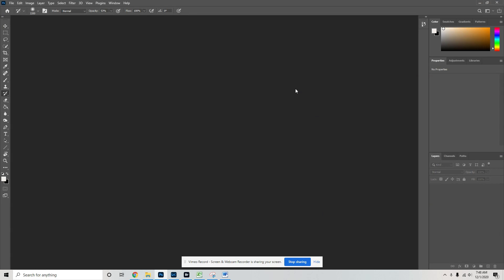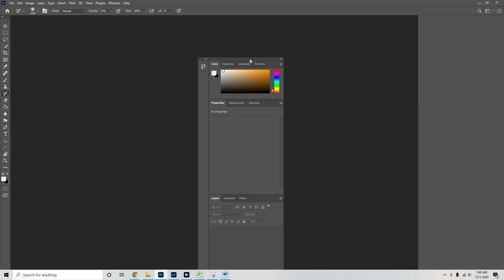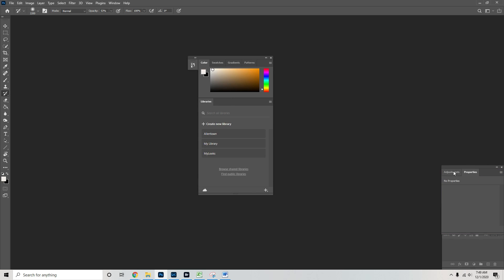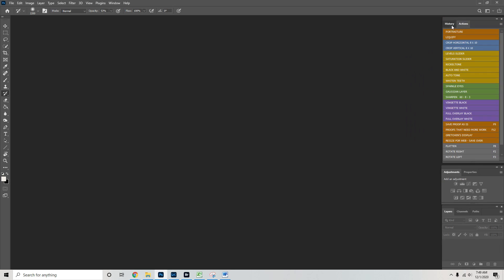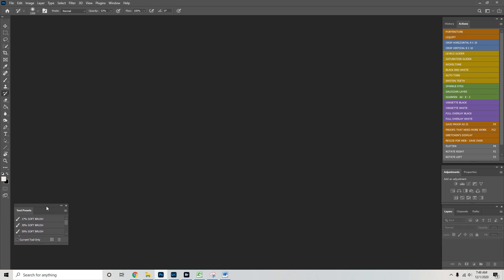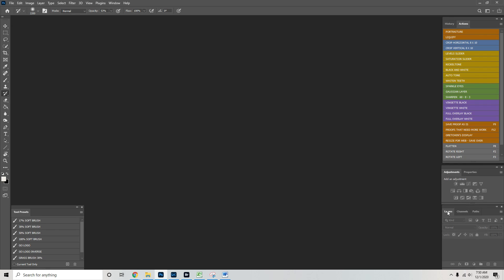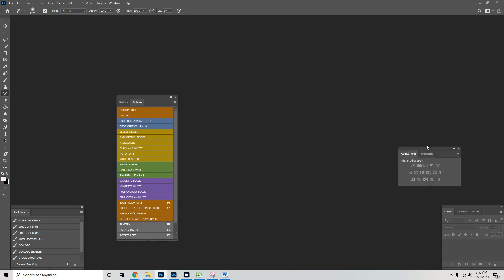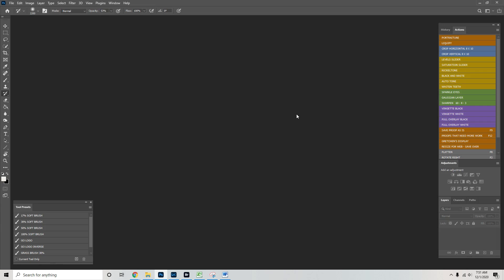Setting up Your Workspace in Adobe Photoshop 2021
Setting up your Adobe Photoshop 2021 workspace for the smoothest workflow when editing photos.

This is how I set up my workspace. You may find a way that works better for you. If you want to follow along with my tutorials, it may be easiest at the beginning to keep your workspace like this and then customize it as you grow more familiar with everything.

Do you need a copy of my Actions and Tool Presets?

Need photography? I'll shoot your family, so you don't have to!
GretchenOtero.com